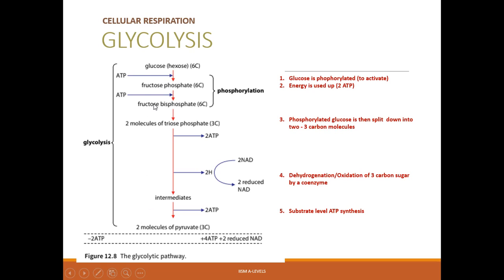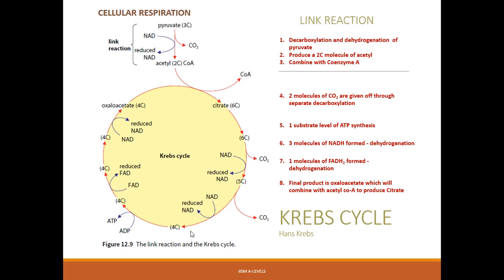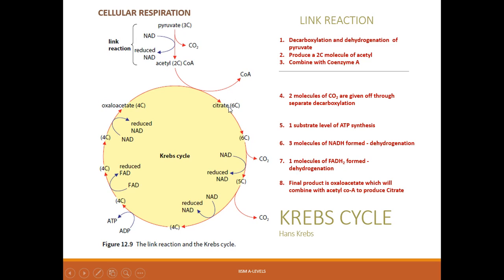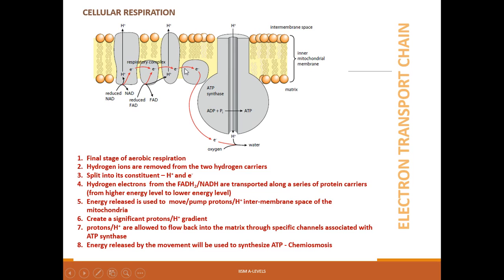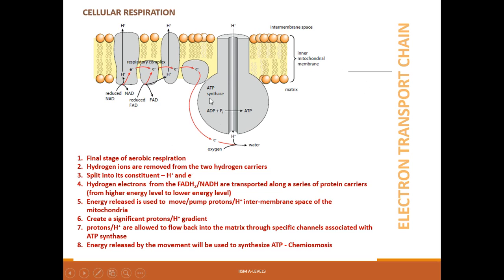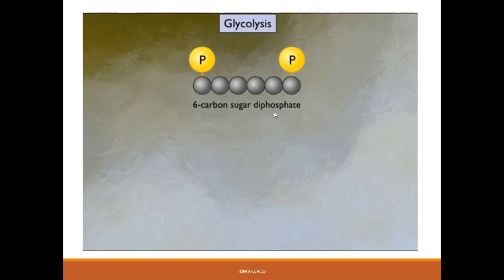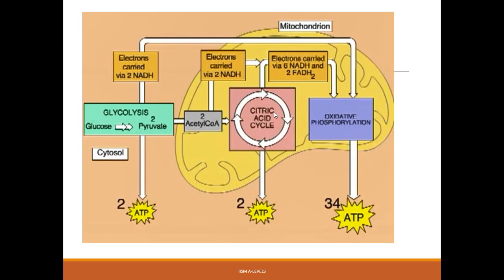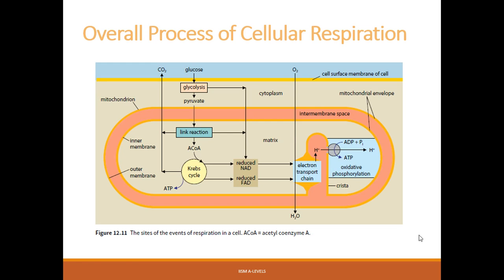Energy and Respiration Part 2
Part 2 of Chapter 12 - Energy and Respiration